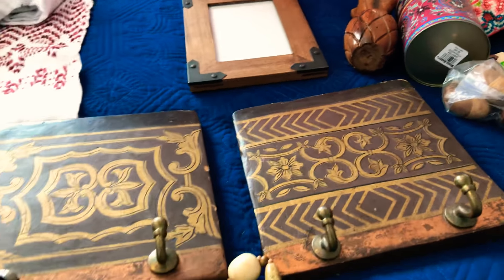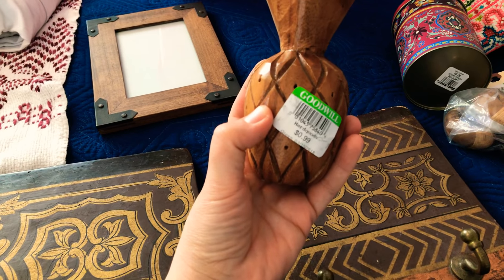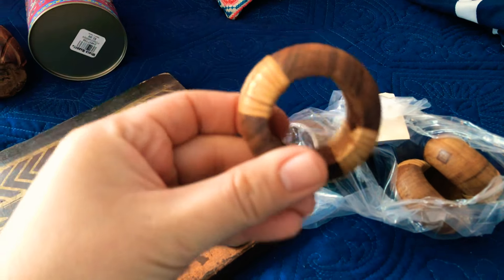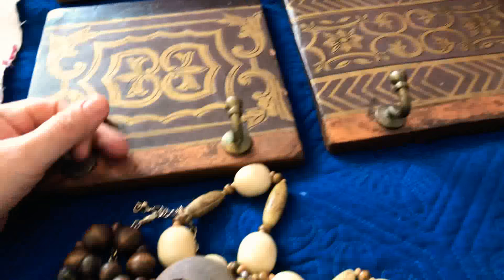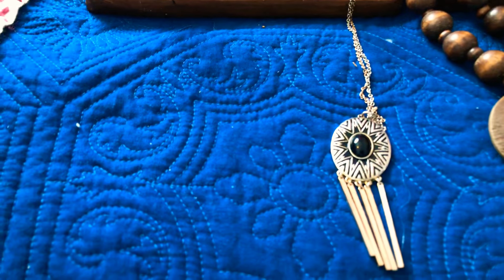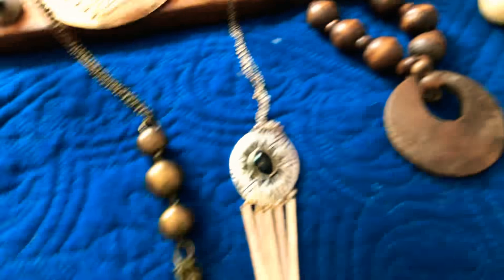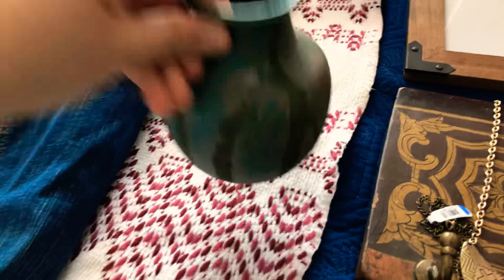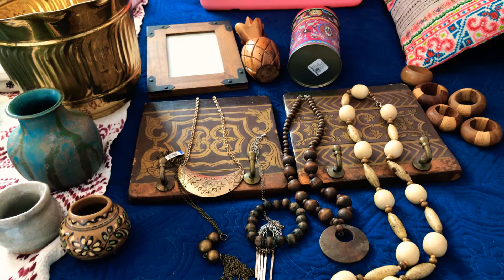Boho thrift haul